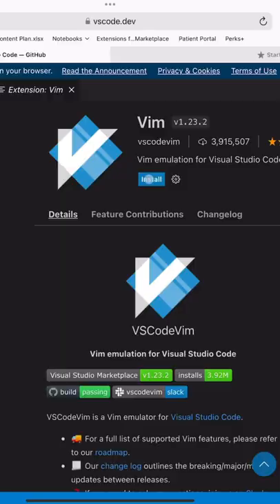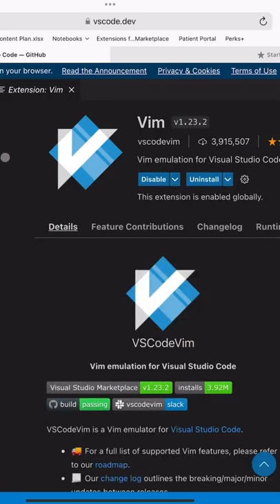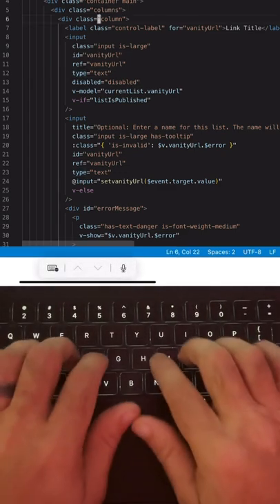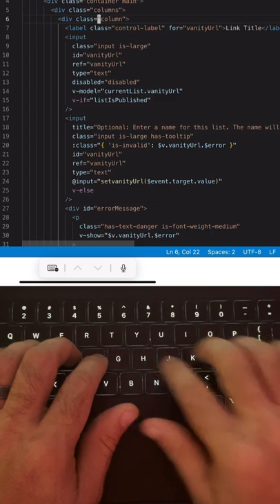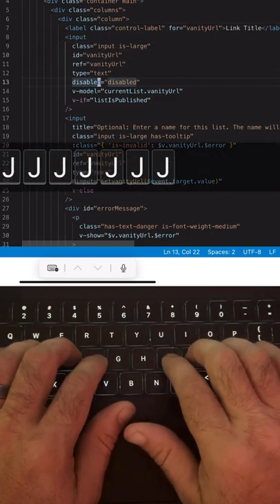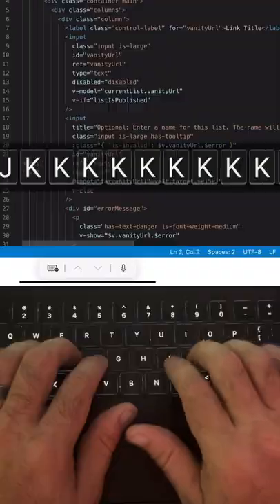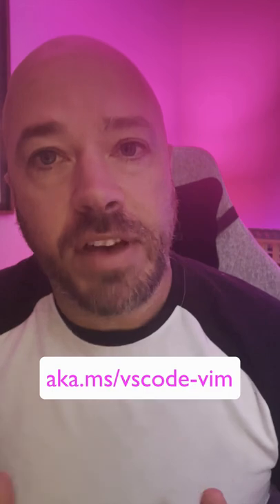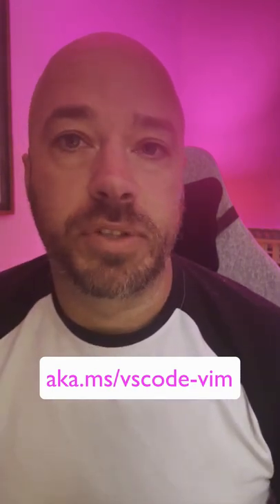Stop me if you’ve heard this one…